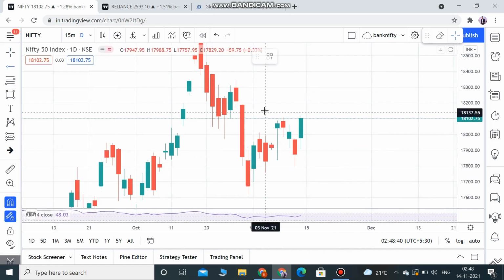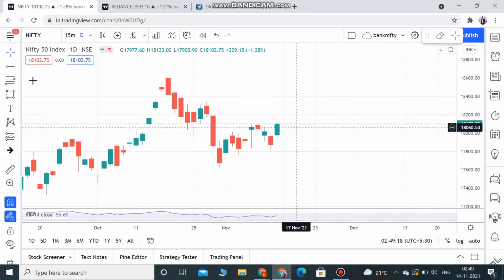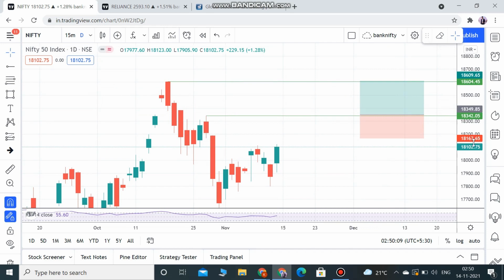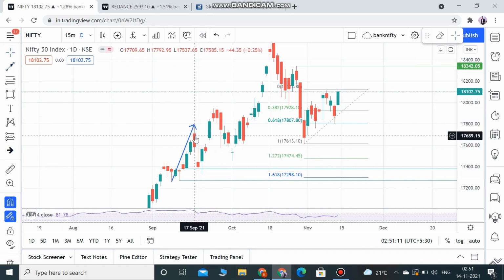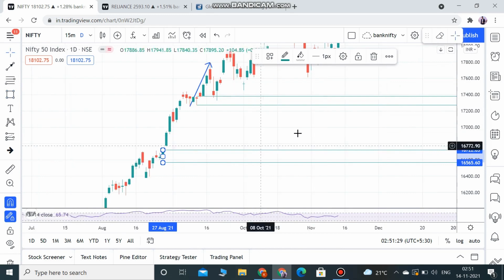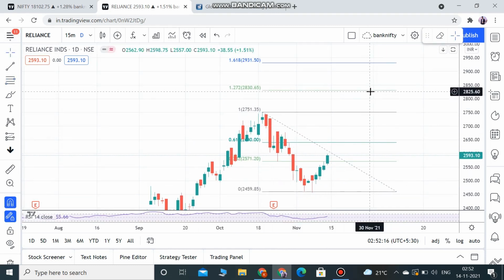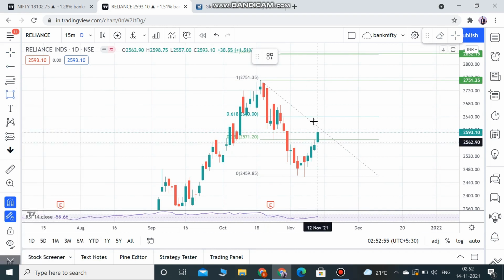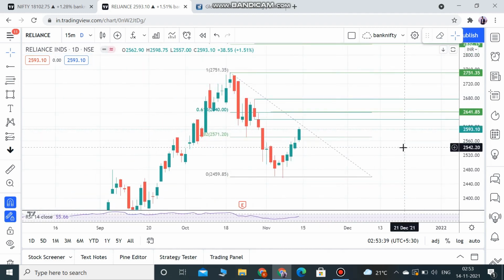NIFTY50 & RELIANCE ANALYSIS FOR 15/11/2021 PRE-MARKET ANALYSIS - BULLISH || BASIC CONCEPTS & UPDATES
Follow for more concepts and daily  prediction.

stockmarketeducationFollow for more concepts and daily prediction.